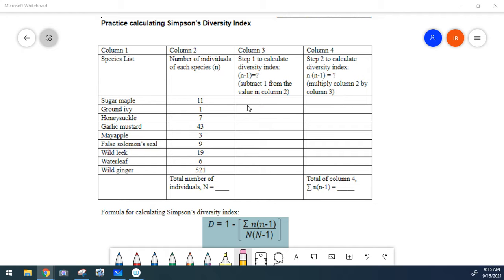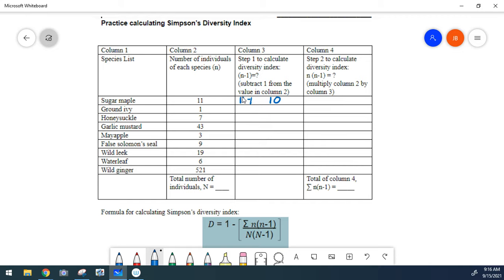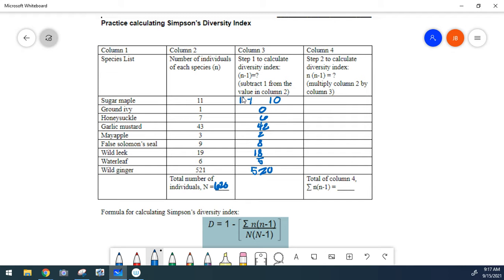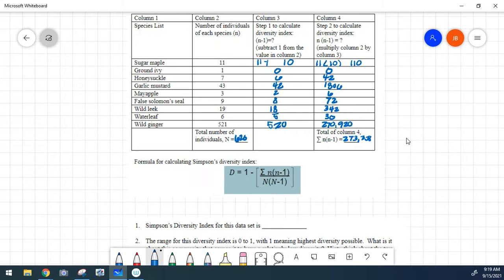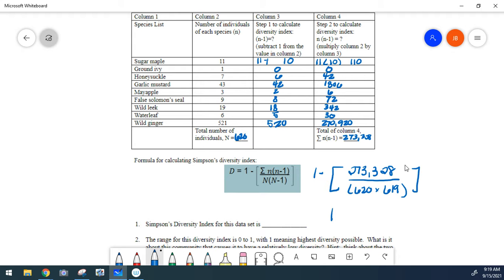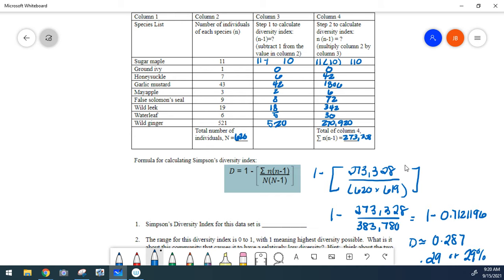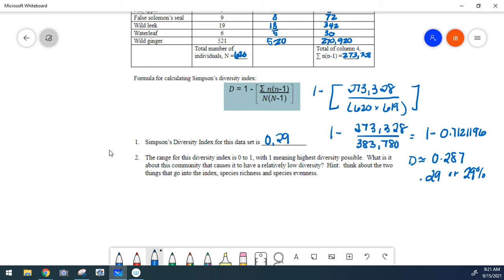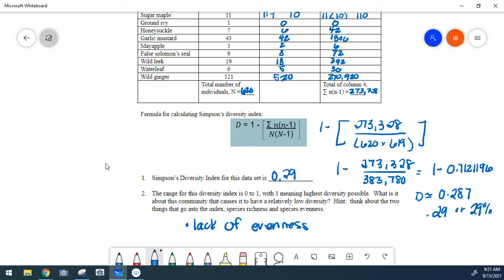Simpson's Diversity Index Example